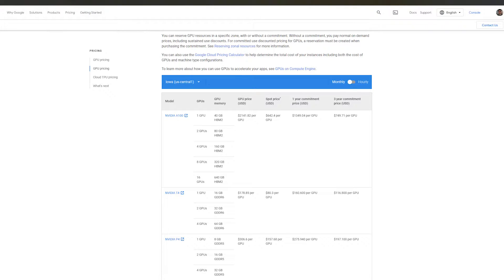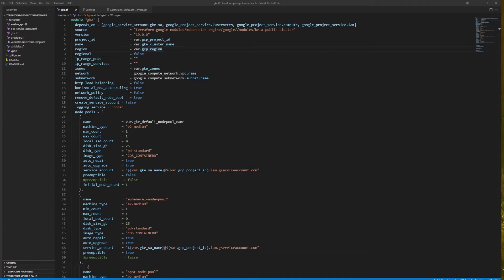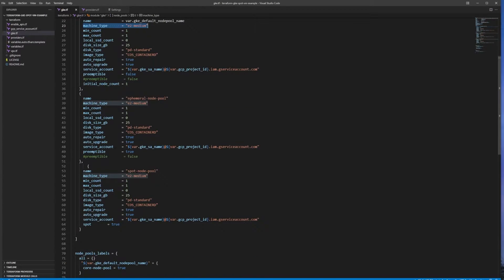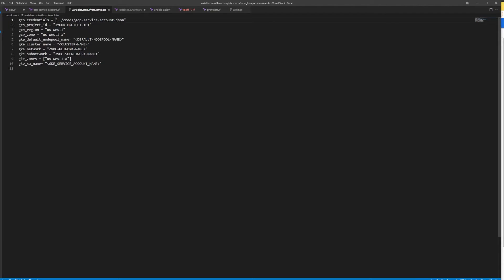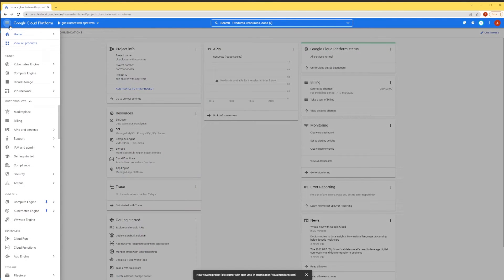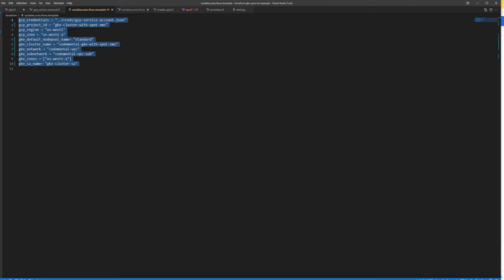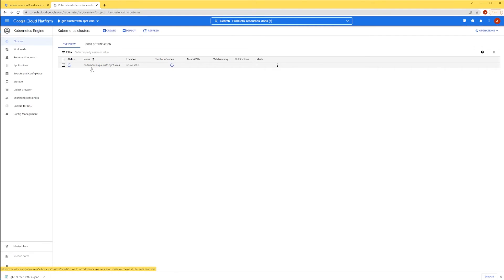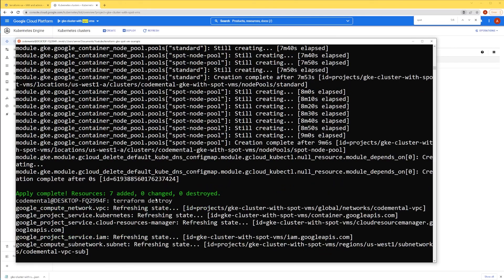How to create a Google Kubernetes Engine Cluster with Spot VMs using Terraform to save $$$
In this video, I explain what Spot VMs are in GCP and how you can use them to save money when processing your machine learning jobs with Google Kubernetes Engine.
Furthermore, I show you how to create a cluster with a node pool with Spot VMs.
Source code included!

Samsung 970 Evo Plus SSD 2TB - M.2

ASUS TUF Gaming NVIDIA GeForce RTX 3060 OC Edition Graphics Card, 12GB GDDR6

EVGA GeForce RTX 3090 Ultra Gaming, 24GB GDDR6X,  ARGB LED, Metal Backplate, 24G

ASUS ROG Strix X570-E Gaming ATX Motherboard, AMD Socket AM4

Corsair iCUE H150i PRO XT RGB Liquid CPU Cooler (360mm)

NZXT Kraken Z73 360mm AIO LIquid Cooler RGB CPU

Crucial Solid State Drive 1TB

Samsung 970 Evo Plus SSD 1TB - M.2

PC Case - Phanteks Eclipse P600S

Memory - Corsair Vengeance RGB Pro 32GB (2x16GB) DDR4 3600- Black

Corsair RM850, RM Series, 80 Plus Gold Certified, 850 W Fully-Modular ATX Power Supply

SAMSUNG 34-Inch CJ791 Ultrawide Curved Gaming Monitor, White

Logitech K780 Multi-Device Wireless Keyboard